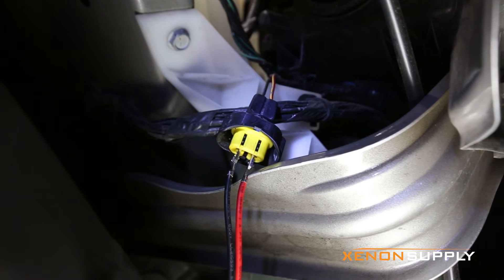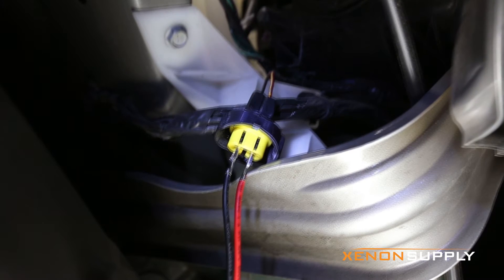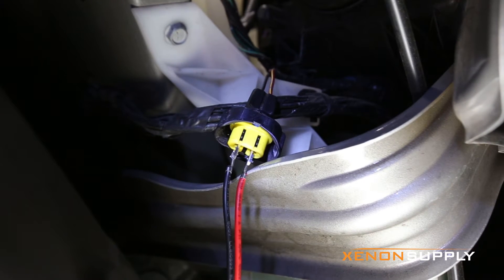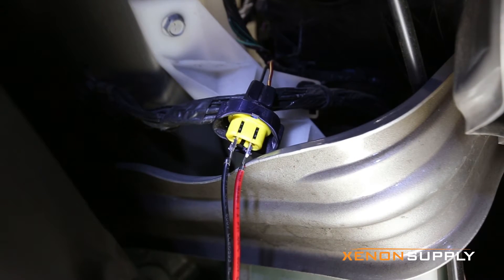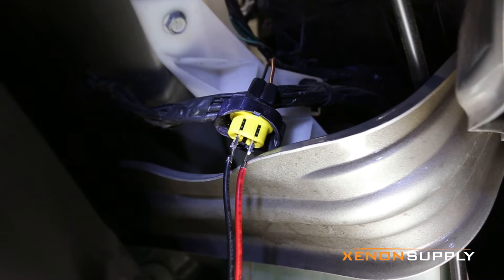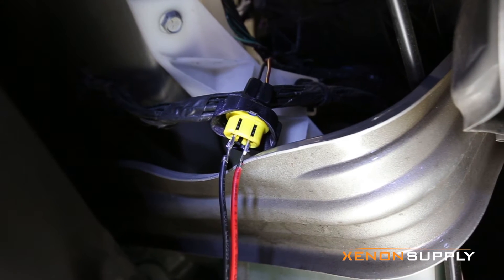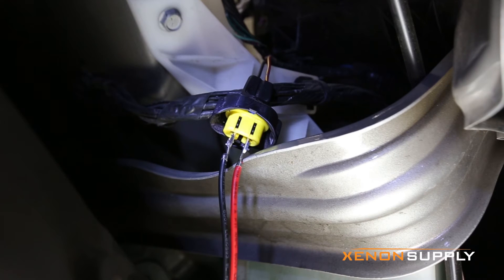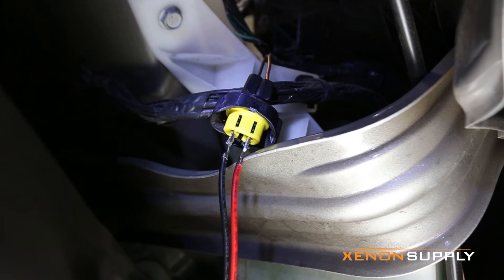XS HID Quick Tips: Reverse Polarity on Stock Connector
Checkout Our NEW Amazon Shop
XenonSupply HID Xenon Quick Tips Series

In this episode, we show you how to reverse polarity on the stock connector coming from the HID bulb to your stock harness.  HIDs are polarity specific, so if one or both of your lights are not turning on, this would be the first step to take to getting the HIDs up and running.